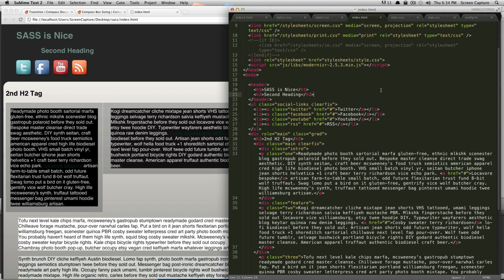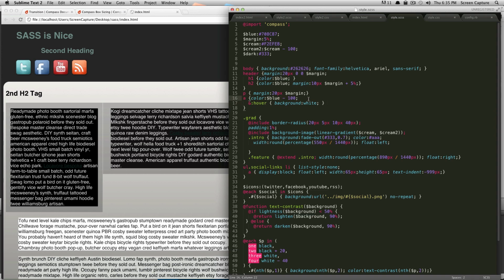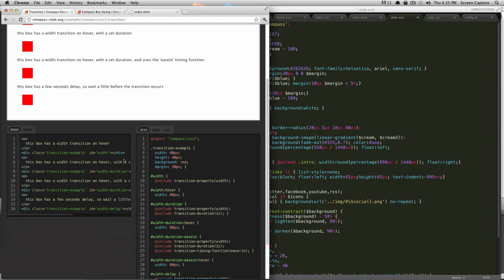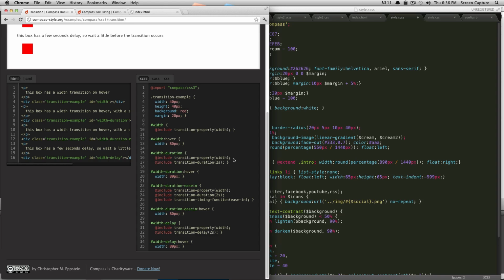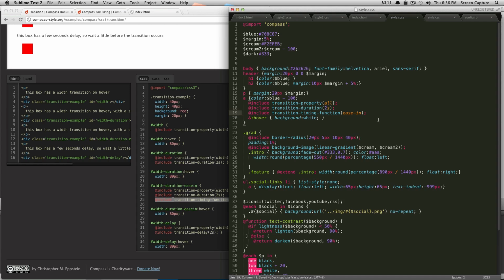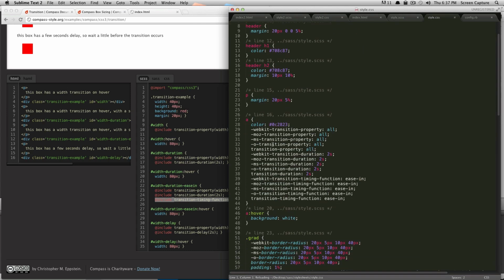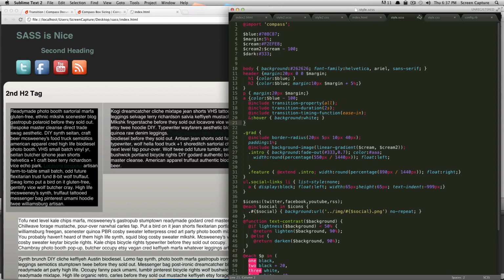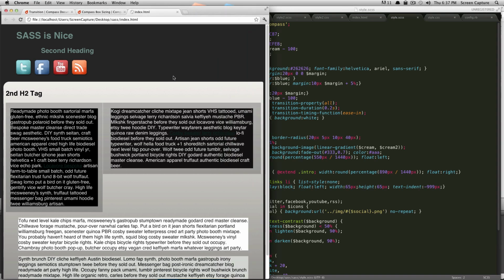Compass Tutorials #4 - CSS3 Transitions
This is the 4th tutorial in the Compass series.

This tutorial covers how to use the built in Css3 mixins for easier transitions in your css.